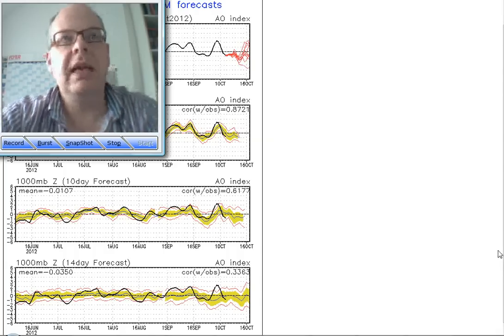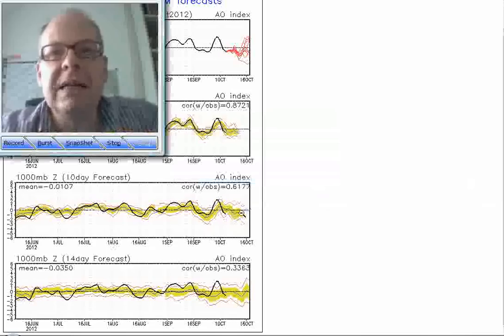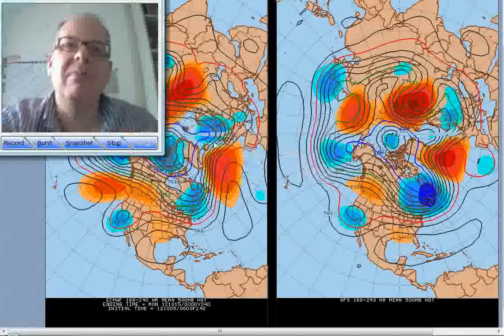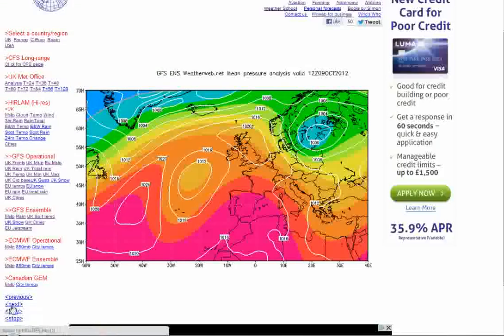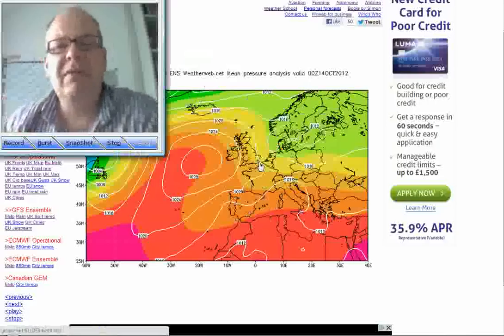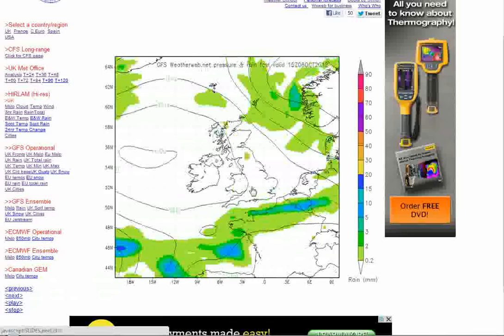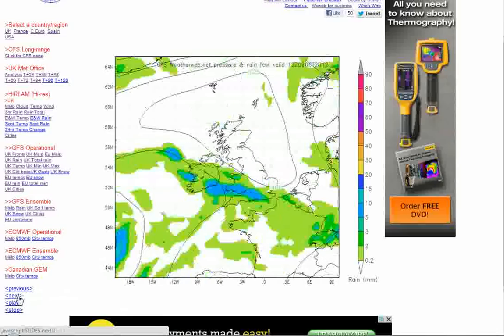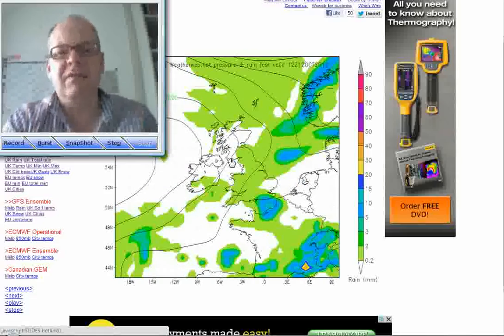Friday's Look Ahead - Autumn is here, cooler next weekend